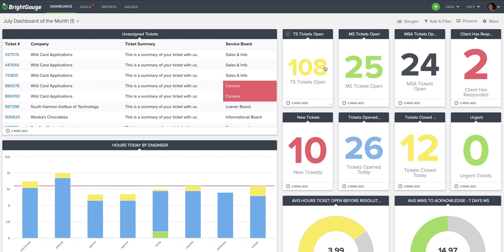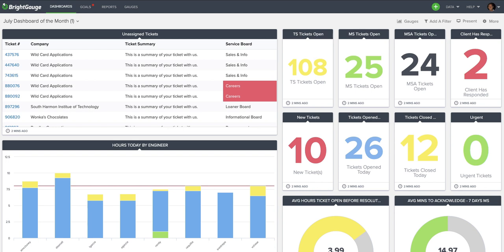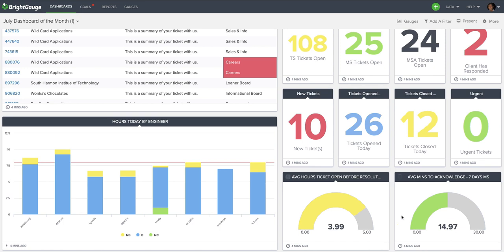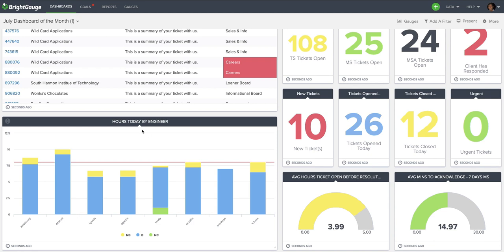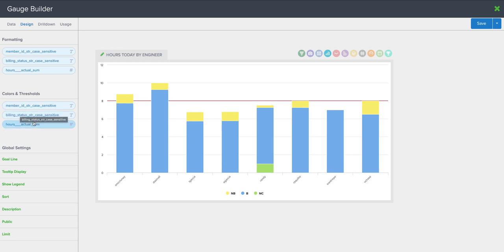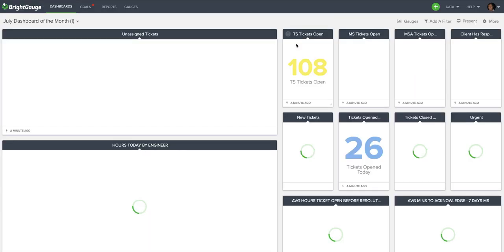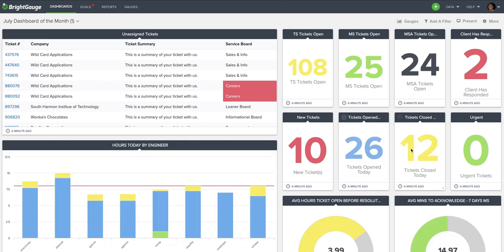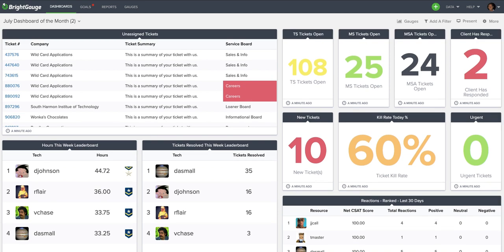Dashboard of the Month: July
In our Dashboard of the Month series, we show you sample dashboards that other BrightGauge customers are using.